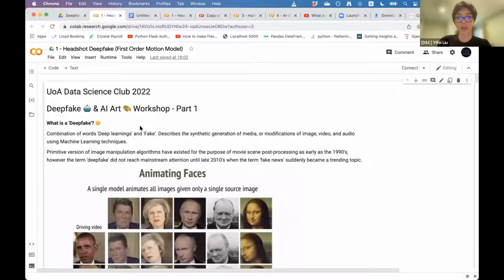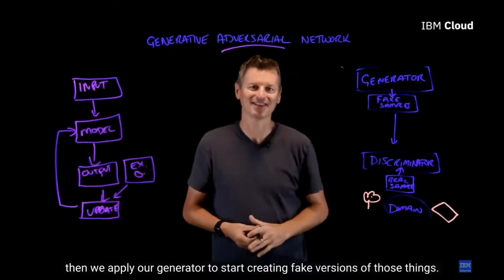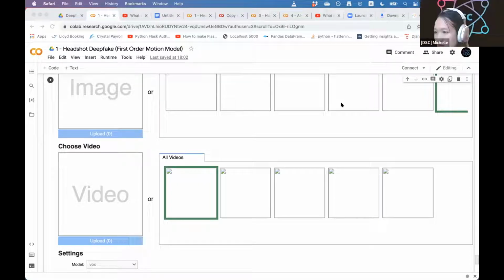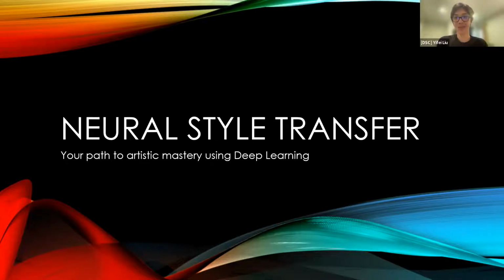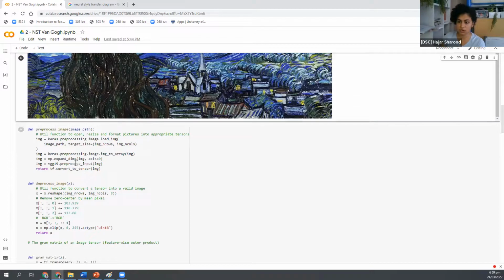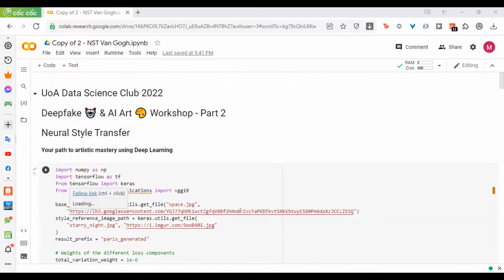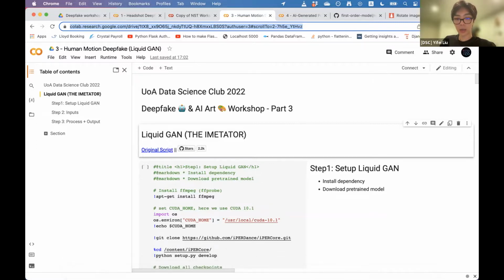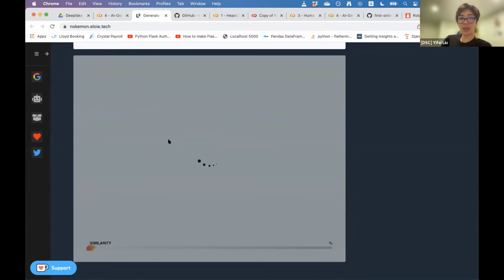DSC Deepfake & AI Art Workshop